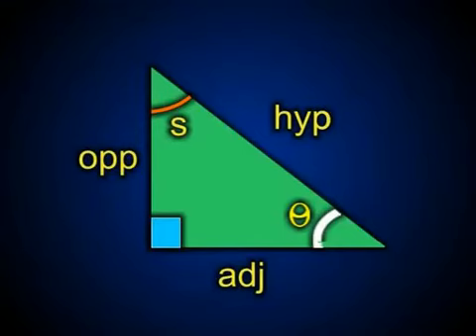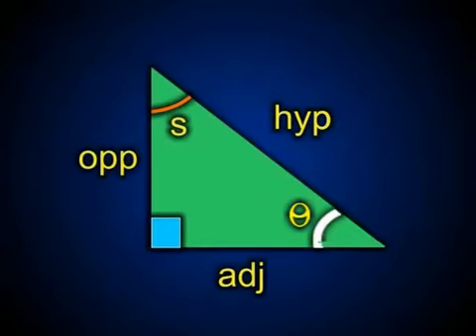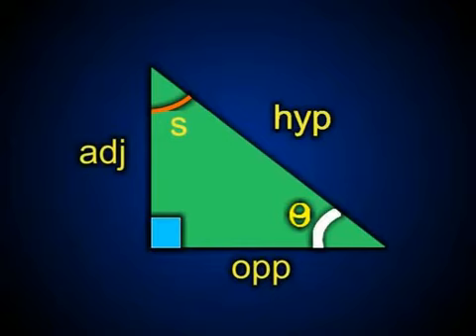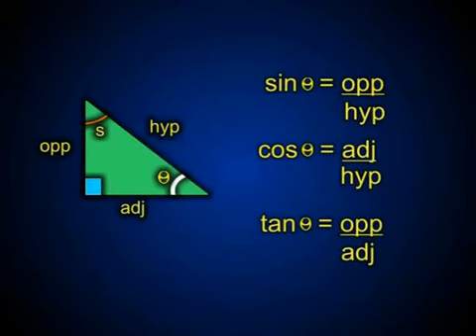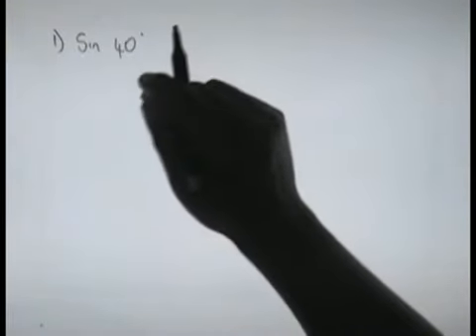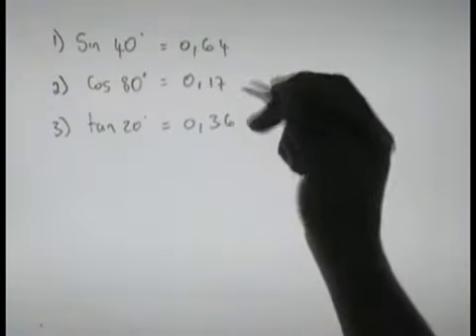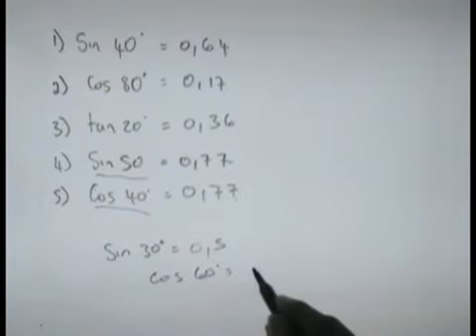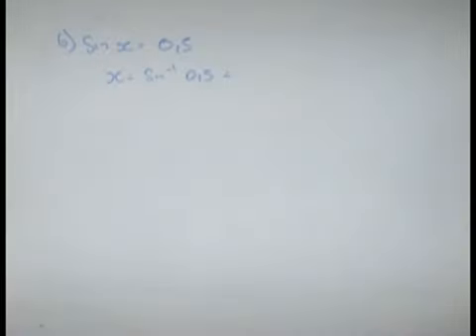trig 1 1 PC